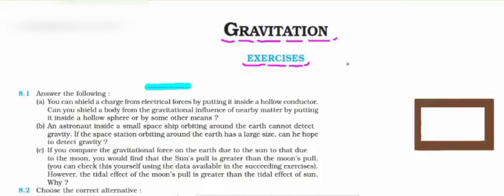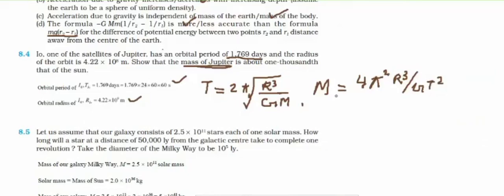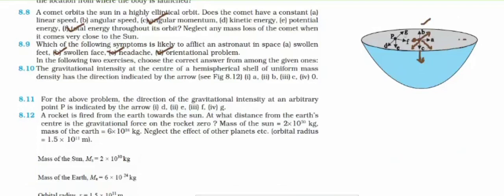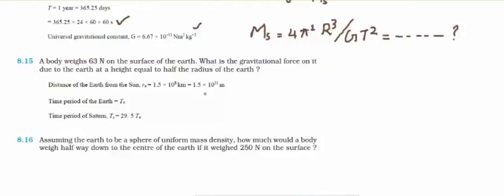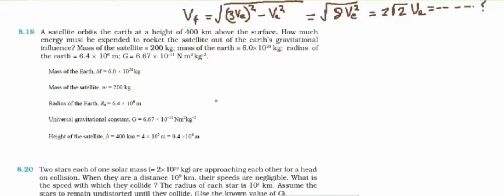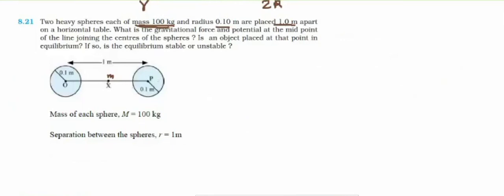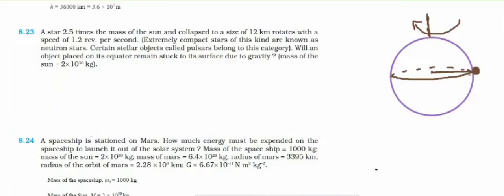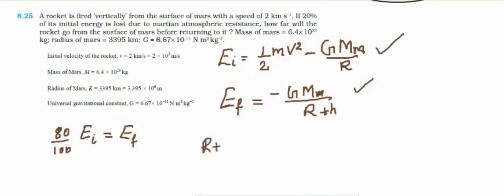CBSE Class 11 Physics | Gravitation | NCERT Exercise Solutions